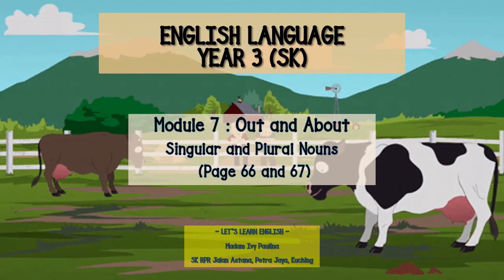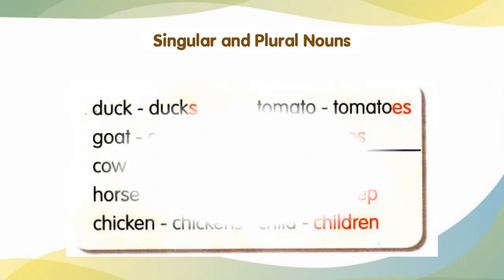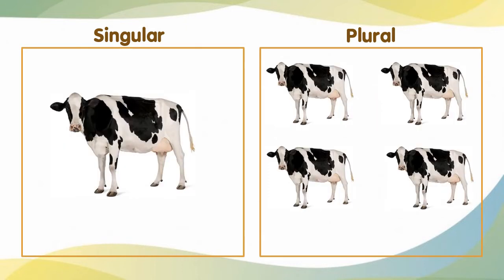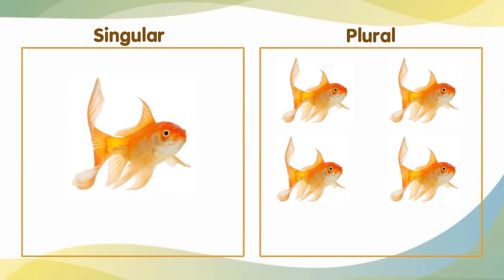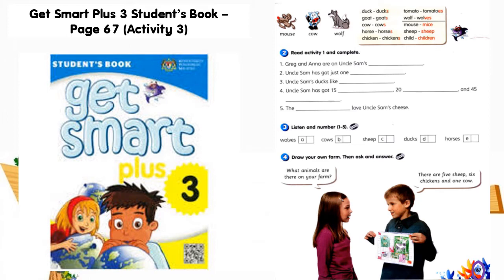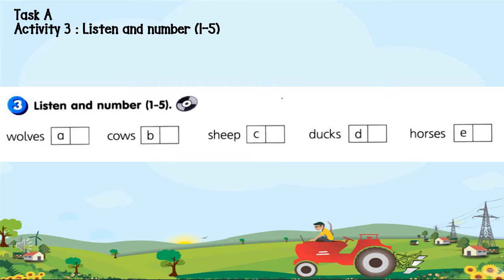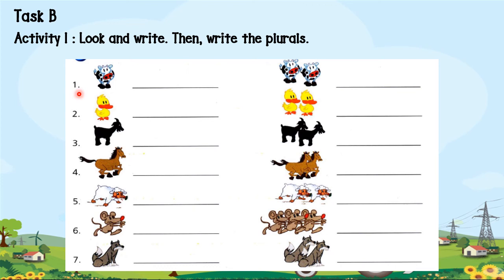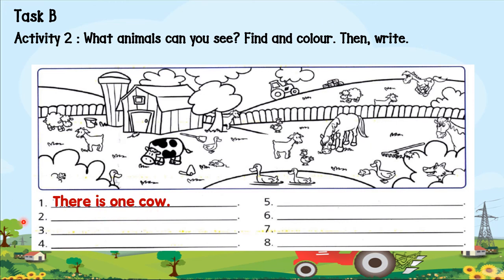Module 7 : Out and About (Grammar - Singular and Plural Nouns)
English Year 3 (SK) CEFR